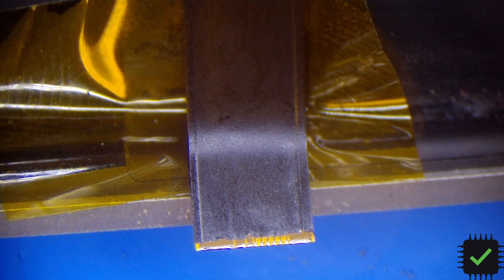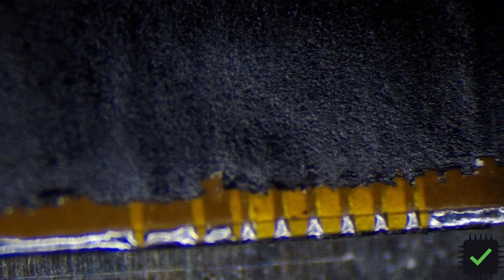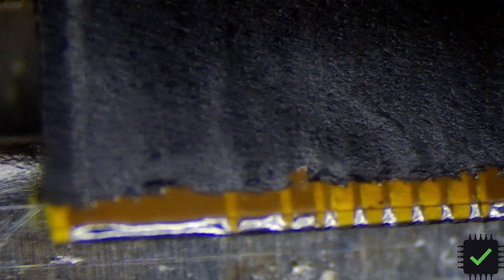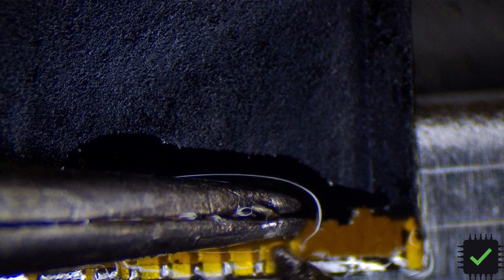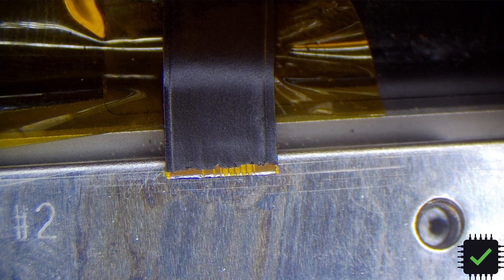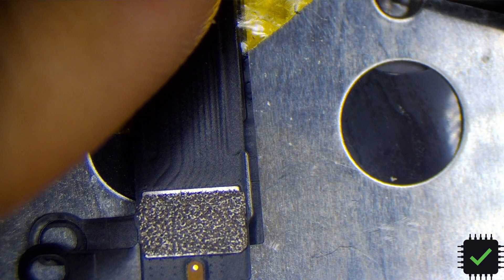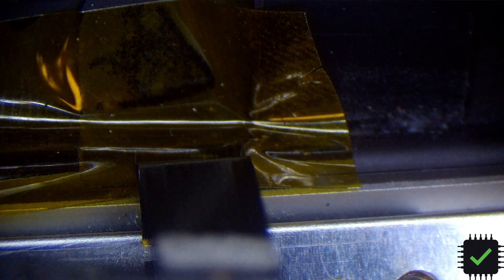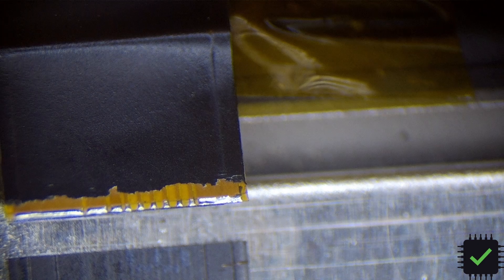MacBook Pro Light Stage FlexGate Flap Method best way to solder cables and proper cable length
Short video on flexgate repair on how to easily solder new cable and find the proper length of the newly soldered cable
Equipment and parts I use: